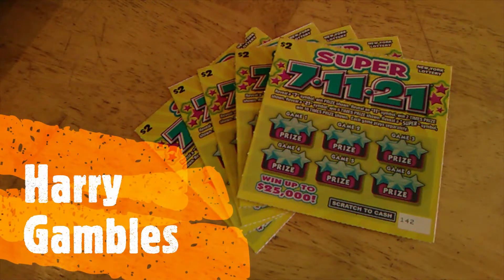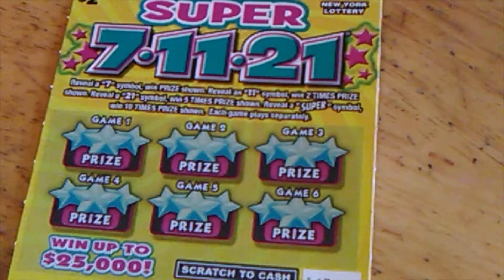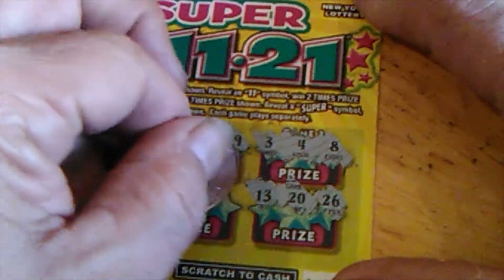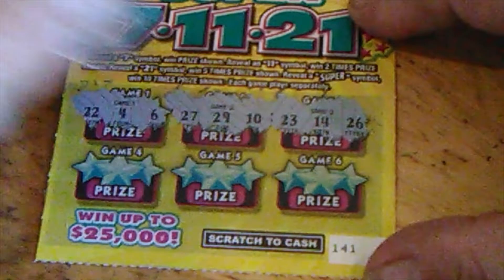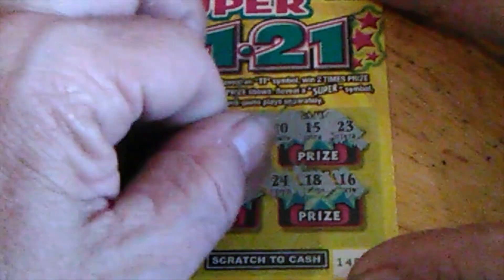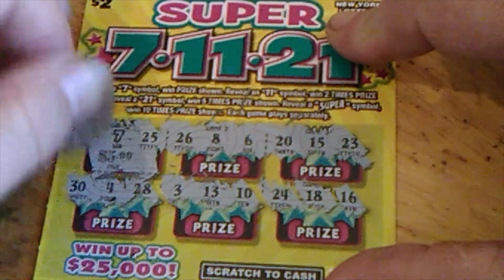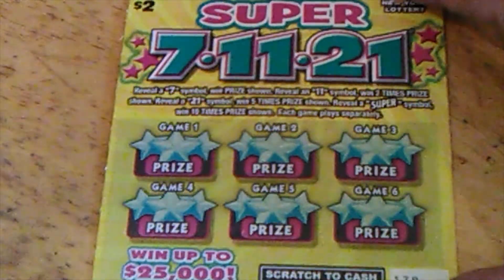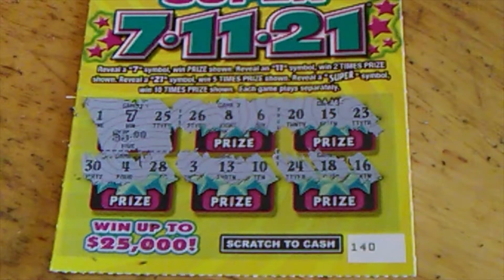Super 7 11 21 from the NY Lottery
5 of these for tonight.  Can I finally see that SUPER?